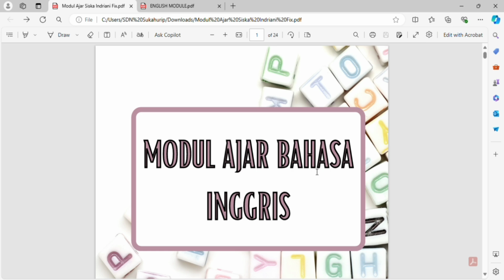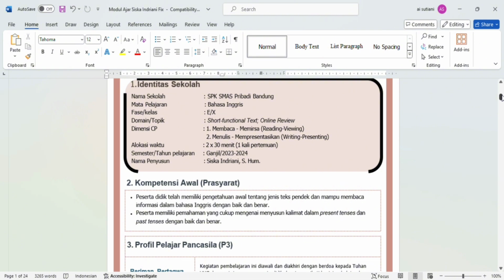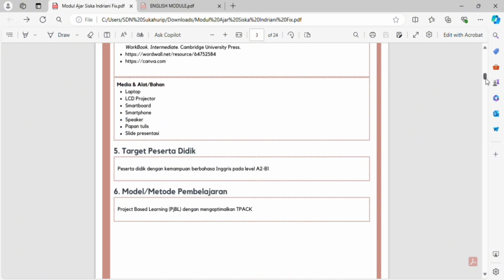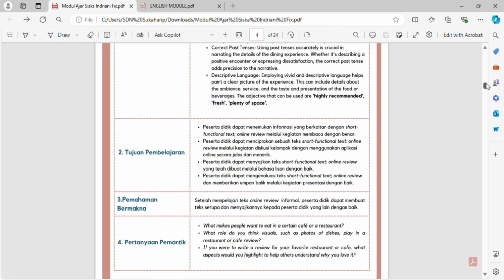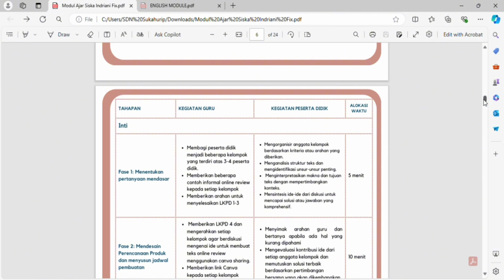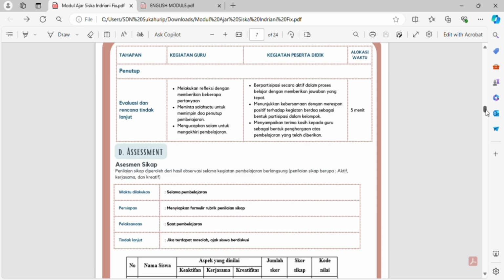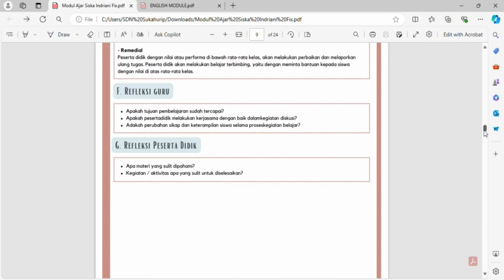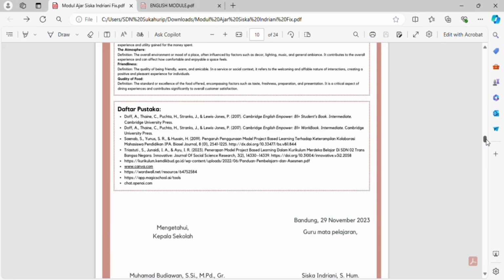ENGLISH MODULE || AI SUTIANI 22060195 B1 PGSD NON REGULER 22